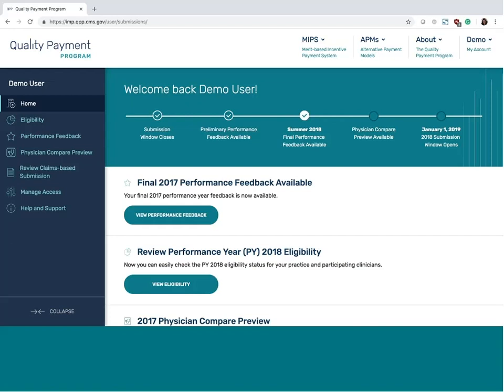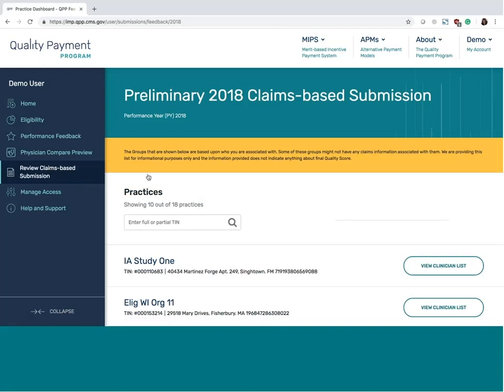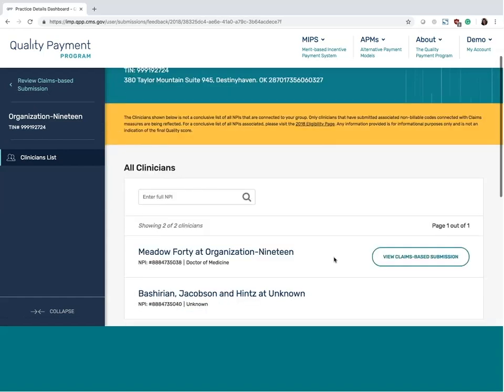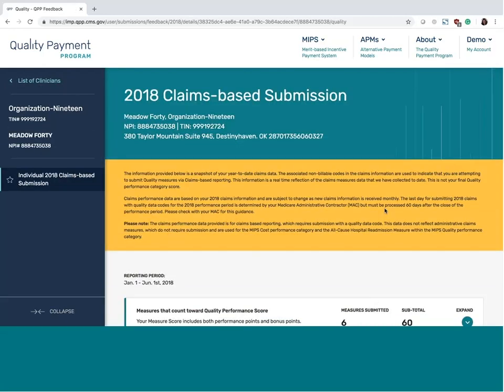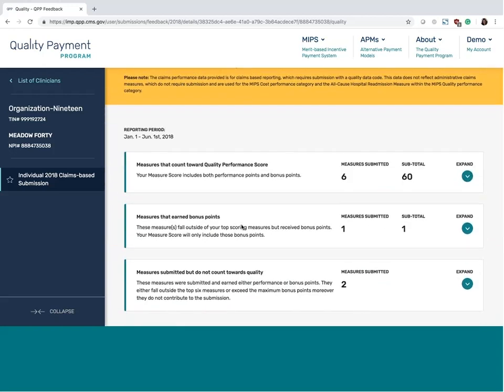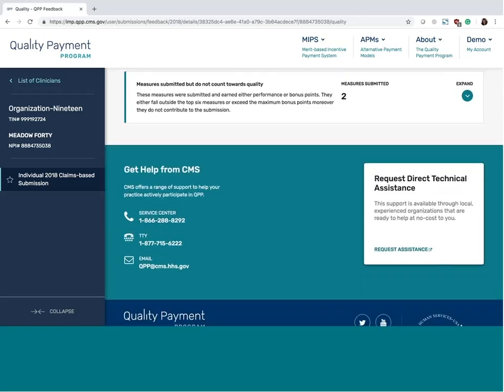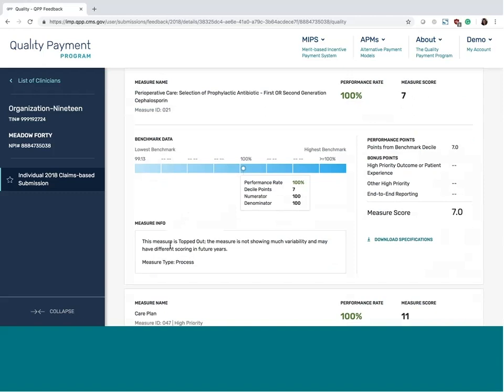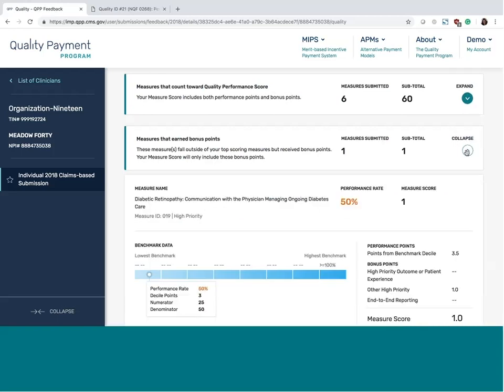How to Access Your 2018 MIPS Performance Feedback for Quality Data Submitted via Claims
This video illustrates how eligible clinicians in the Merit-based Incentive Payment System (MIPS) can view their 2018 MIPS performance feedback for Quality performance data they submitted via claims.